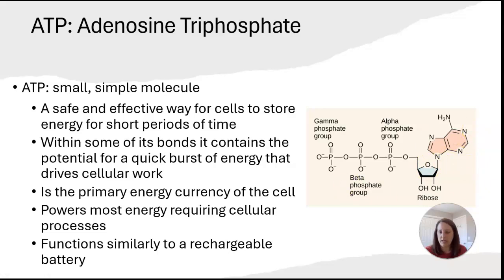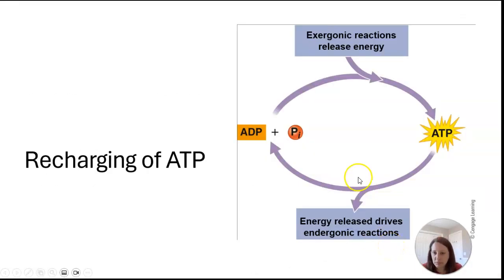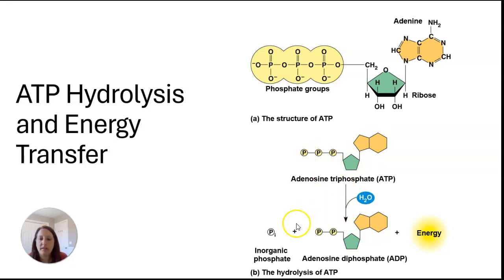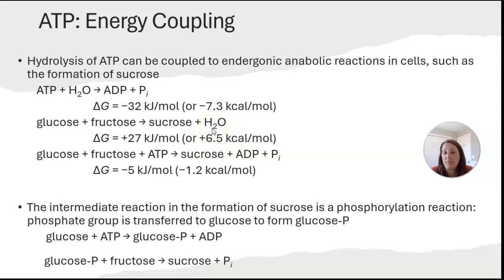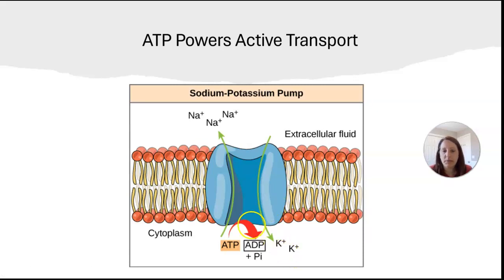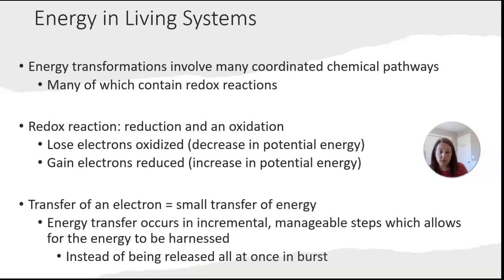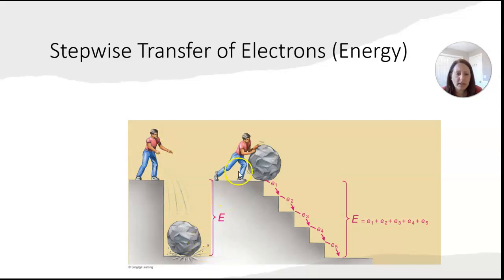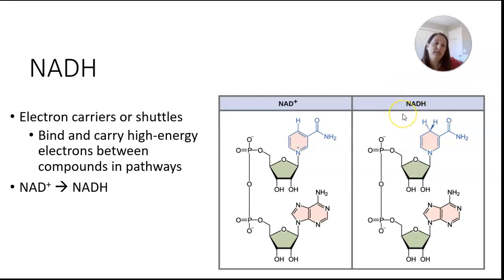Chapter 6 Part 3